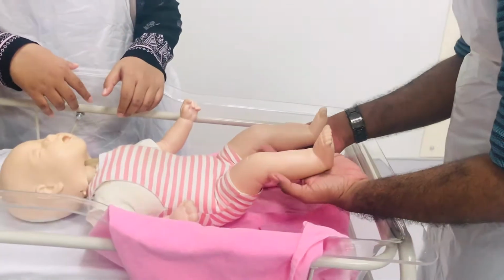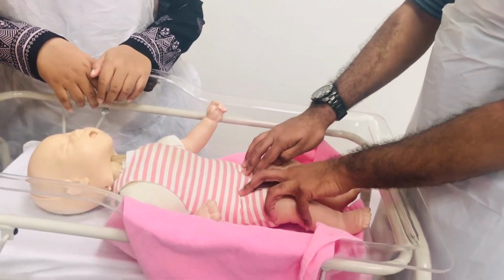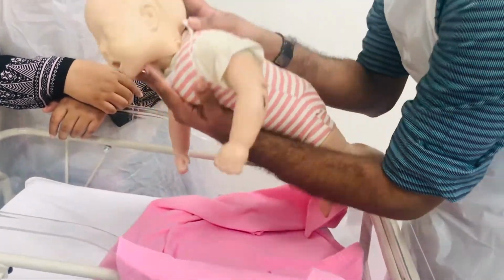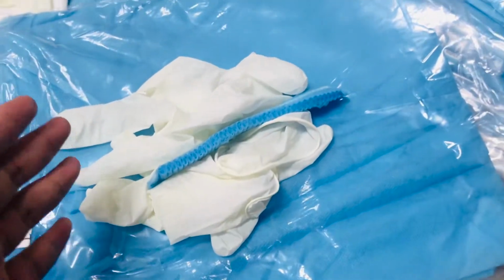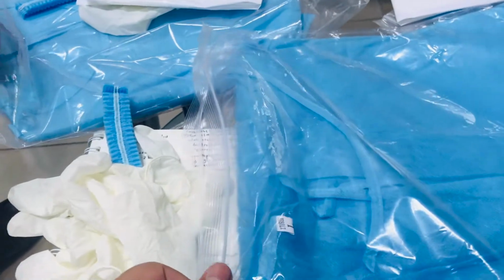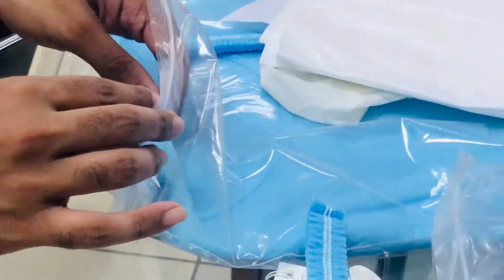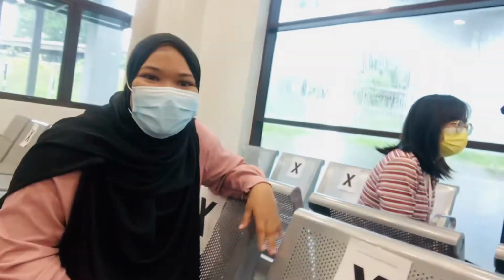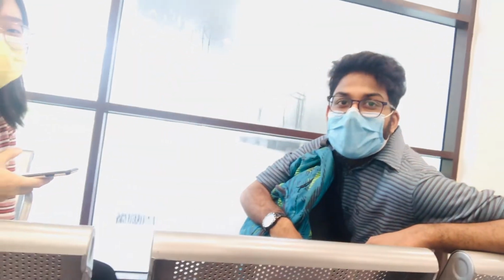First Time Ever in NICU 💕👶🏻Vlog #4 | Malaysian Med Student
Hey guys !! Finally... I GOT A NEW A CHARGER FOR MY LAPTOP. Now can edit videos in peace. Anyway, this video was when i was posted in NICU ward 2 weeks ago. Seeing babies less than 1 month old tickled my little black heart a bit wahaha..They're so cuteeeeeeeeee.. But it broke me a little seeing them in the incubator and were intubated..not being able to go home and meet their siblings. So yeah... what an experience man. Can't wait to upload the latest one soon ! I love reading your comments tho. And maybe gimme a little like. Do it for the babies.